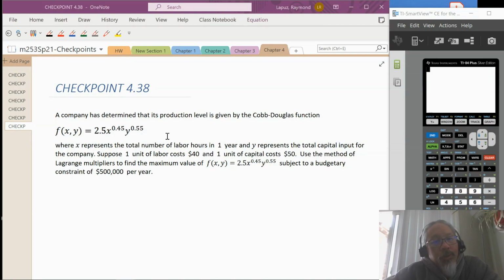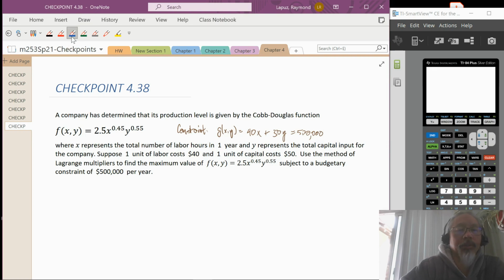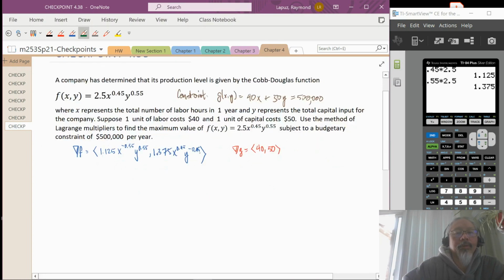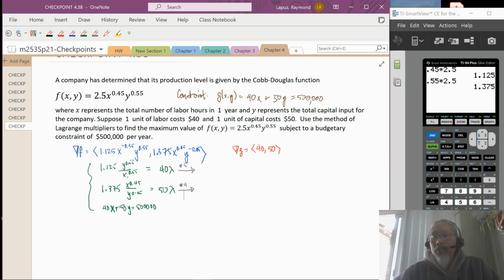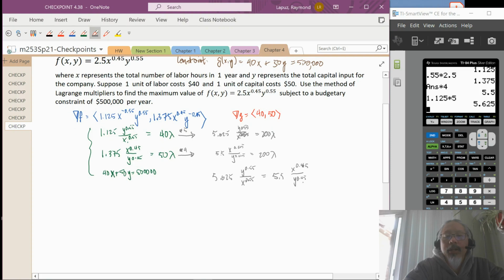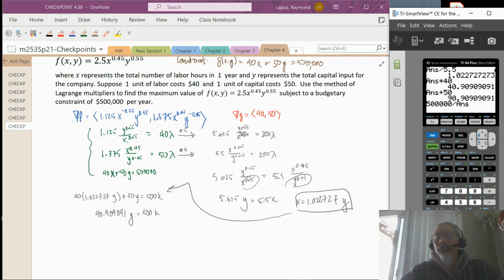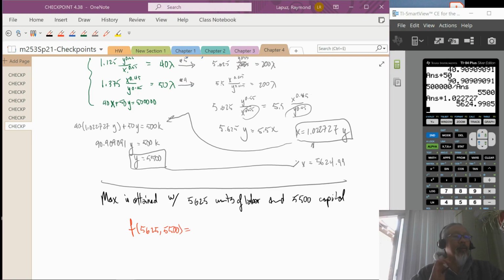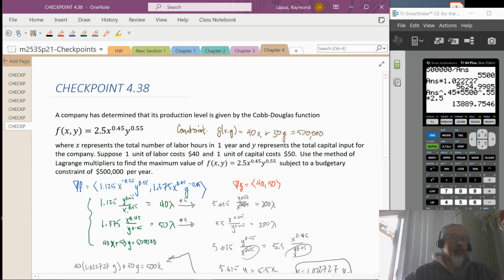m253 CP4 38